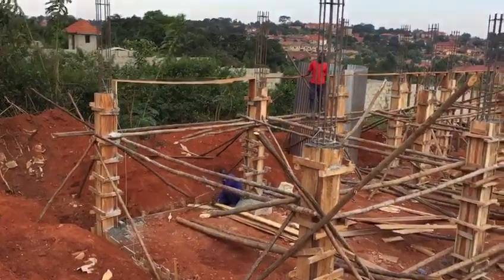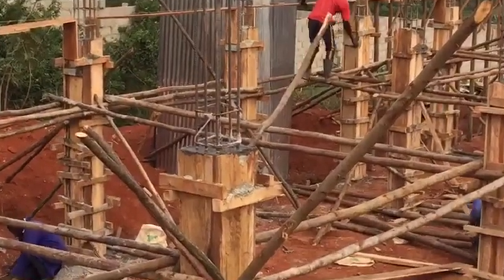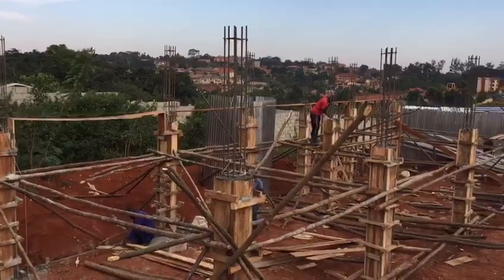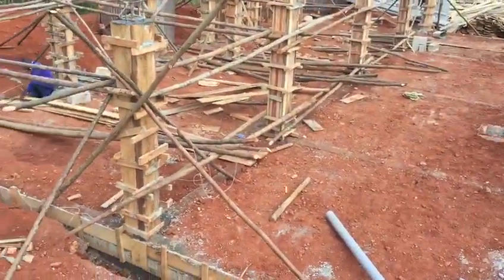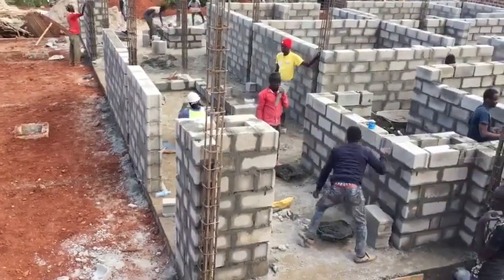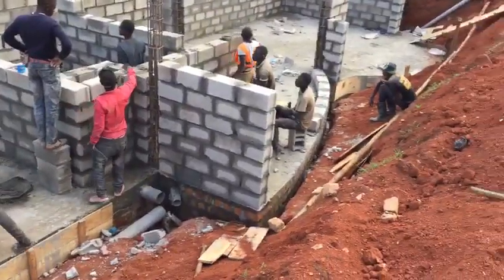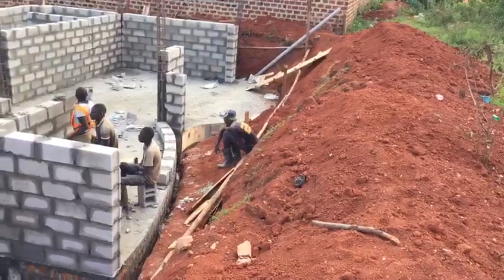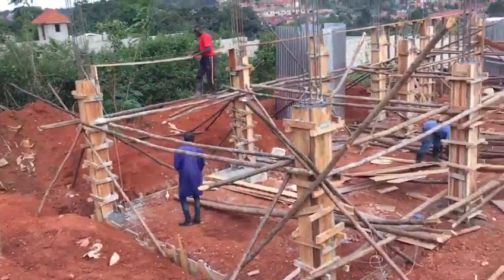Construction of Apartments in Kira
Welcome to Phazibild Uganda Limited Engineering and Construction Works. This is our You Tube Channel where you can view videos about some of our projects, both ongoing and finished. We have built residential houses, apartments in and around Kampala. We have also done works on a Hotel in Kasese.